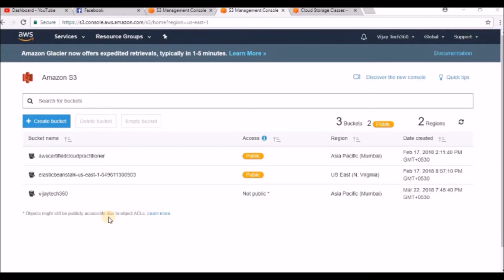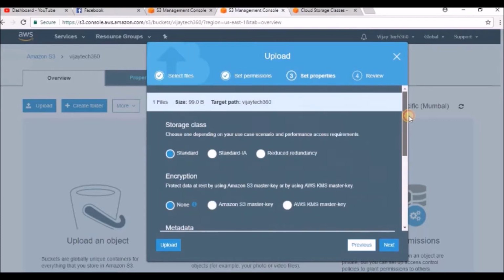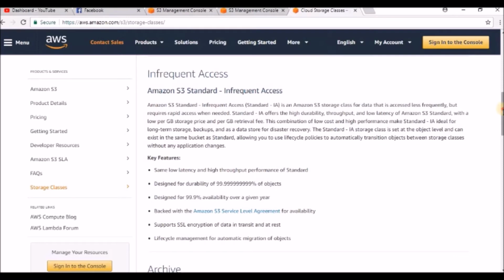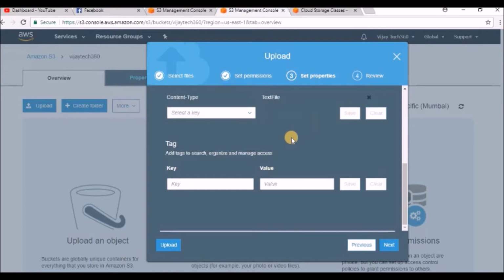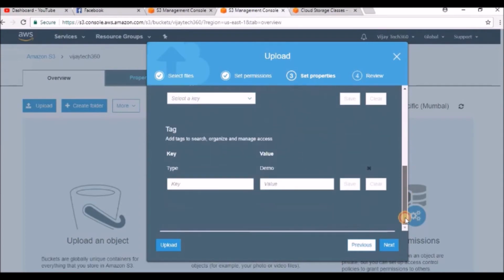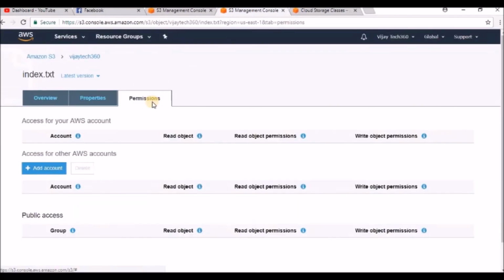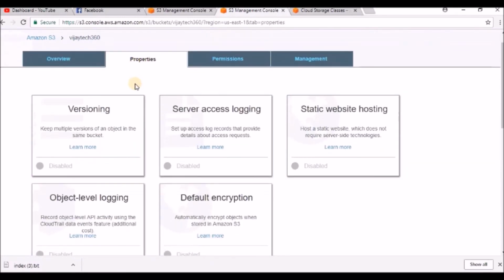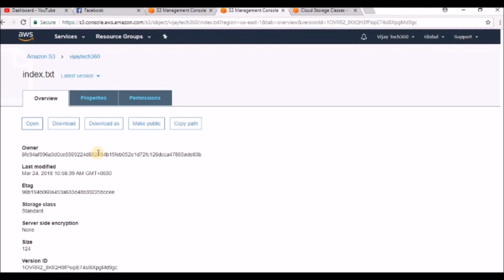AWS S3 Bucket Creation, Uploading a File, Storage Class,Versioning, Encryption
Hi Friends,

In this Video We are Going to Explain about AWS S3.
How to create S3 Bucket ?
How to Upload file in  S3 Bucket ?
How to Override the S3 Bucket File ?
What are the Storage classes available ?
How to enable Versioning ?